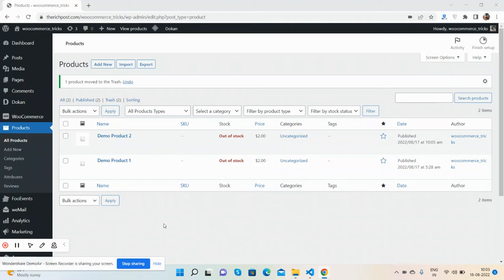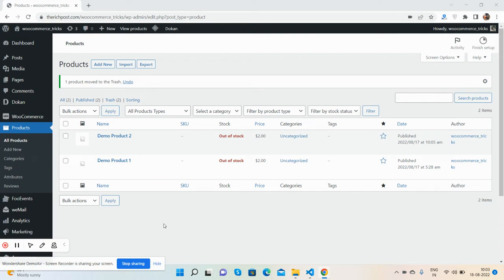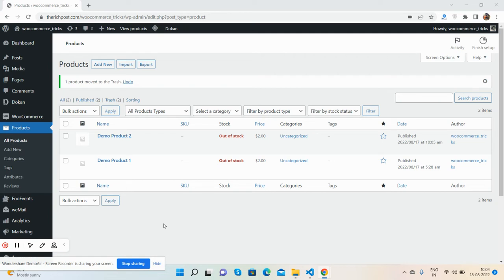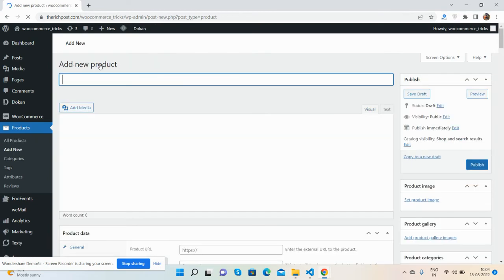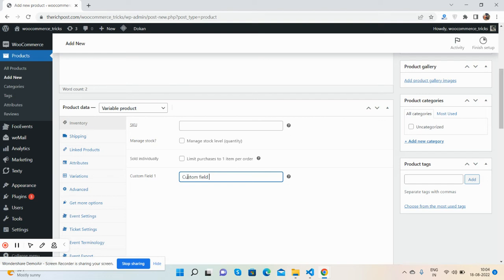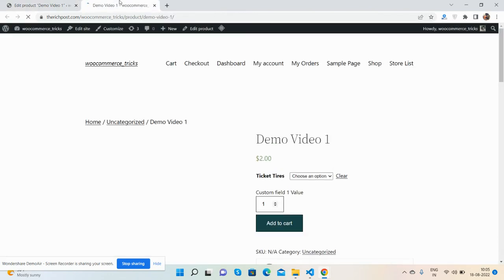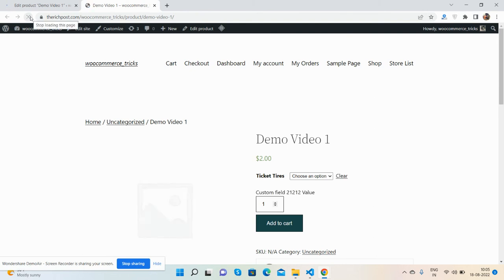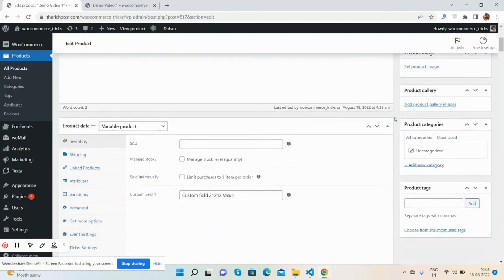How to add custom fields to WooCommerce variable products?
WooCommerce add custom field to product programmatically
Add custom field in WooCommerce settings page
How to add custom field in WooCommerce product without plugin
WooCommerce display custom fields on product page
WooCommerce filter products by custom field
Add custom field in WooCommerce single product page plugin

Thanks.